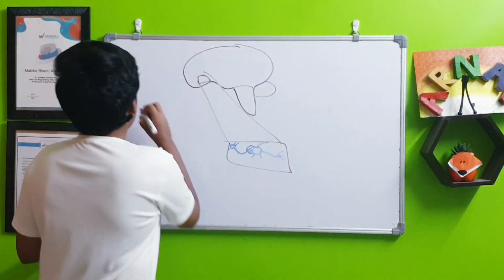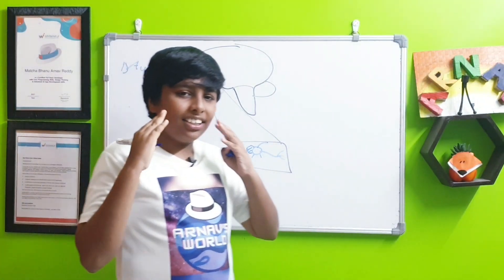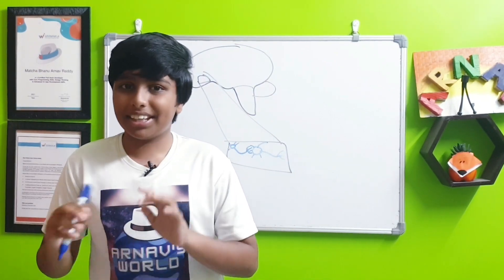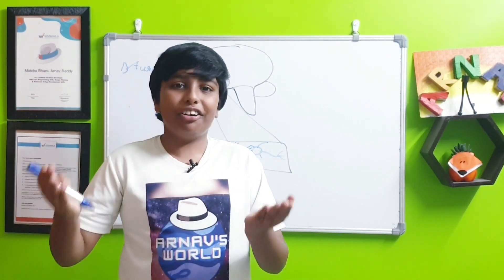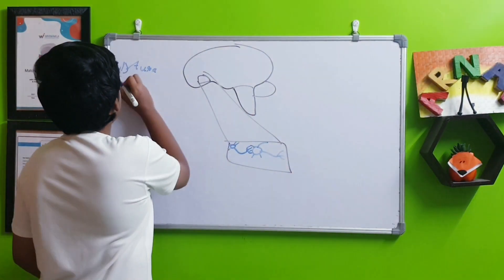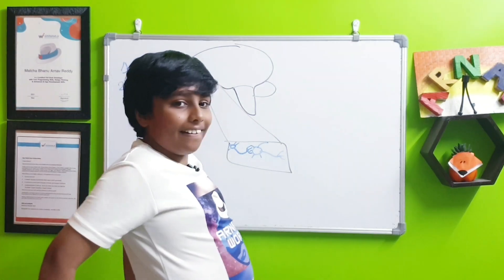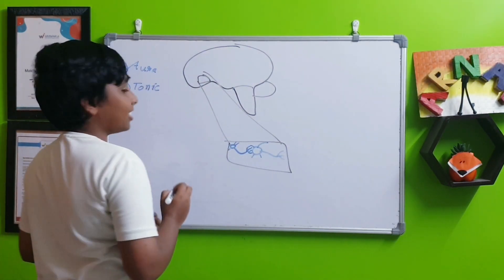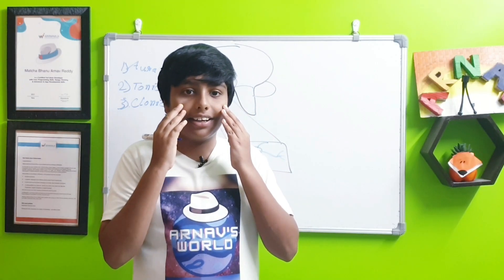Seizures | Arnav's world | Biology | Telugu kid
Here I will explain Seizures